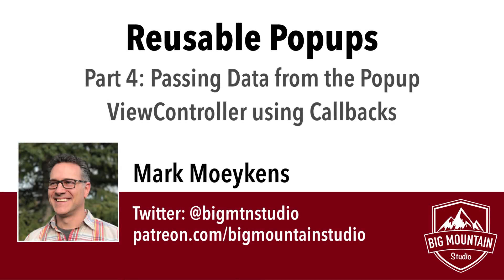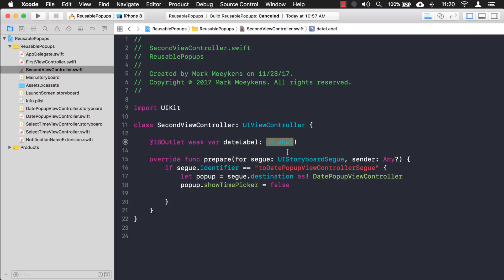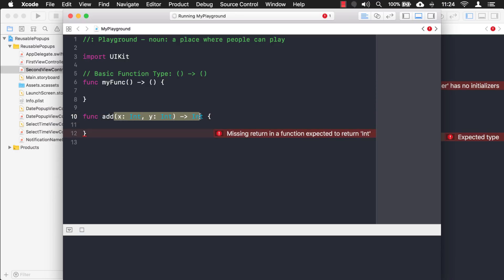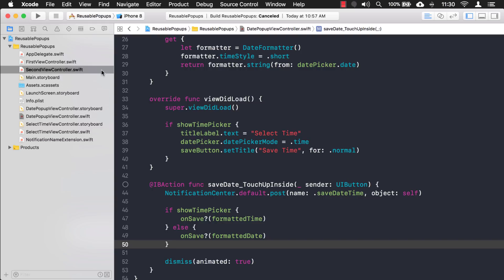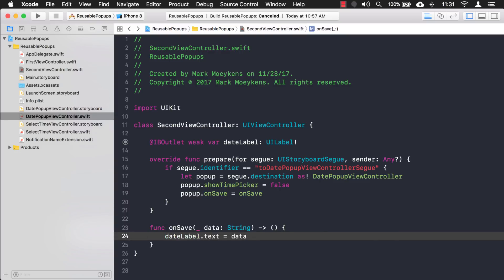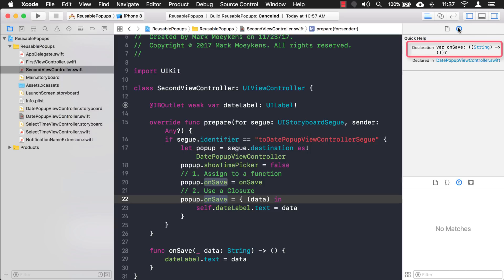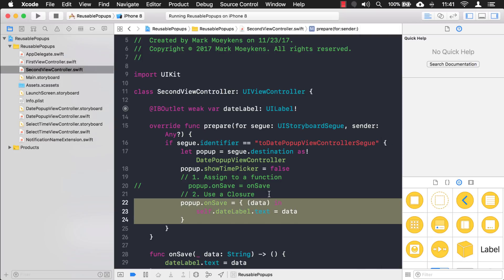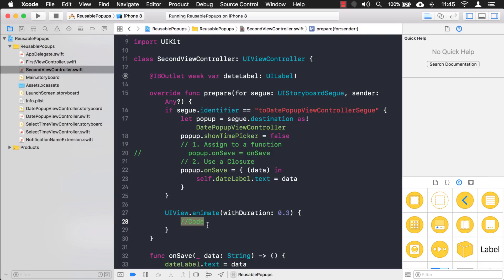Passing Data with Callback Functions Tutorial - Part 4 (iOS, Xcode 9, Swift 4)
Part 4
What is a callback function in Swift and what do they have to do with Function Types?
In this video, you will learn what Function Types are and how to use them to create "Callbacks". We use this pattern to pass data between view controllers.

Callbacks (or closures) are essentially a way to pass code from one class to another in Swift.